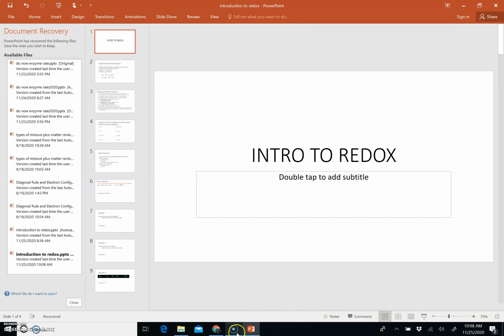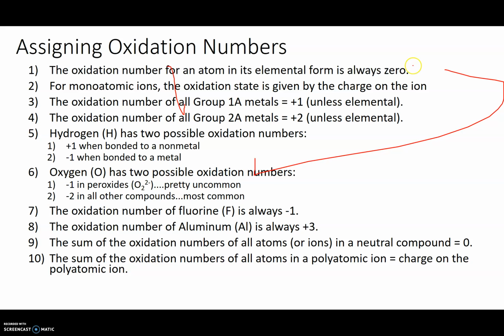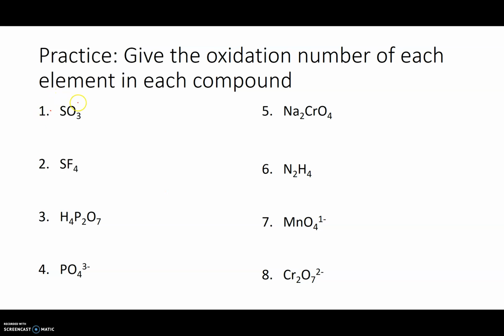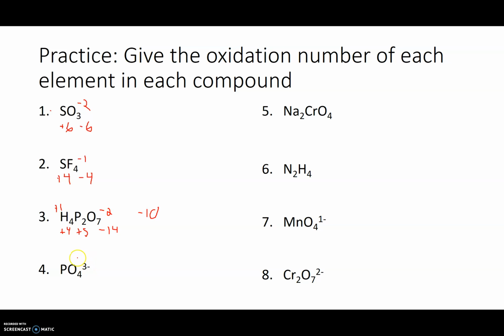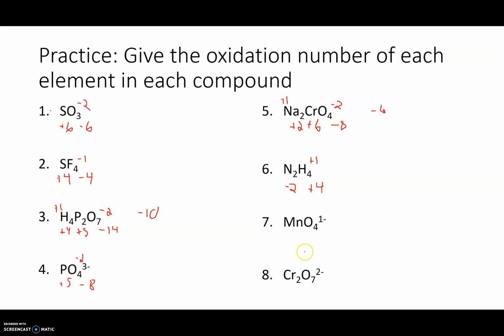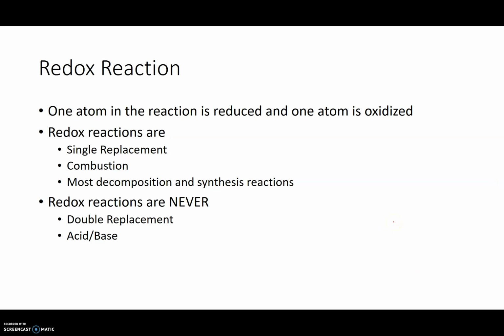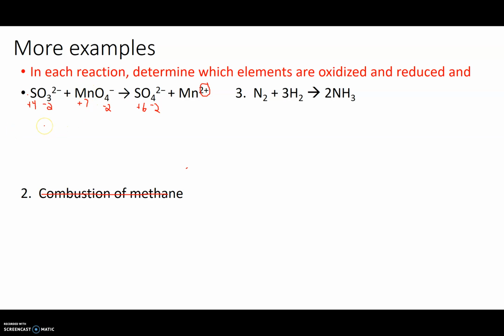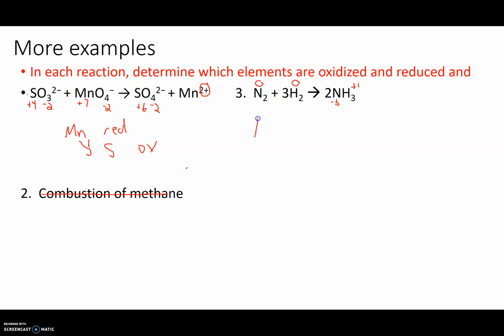Intro to Redox